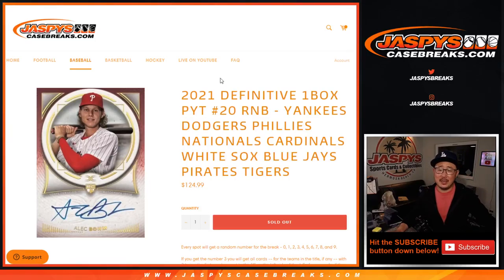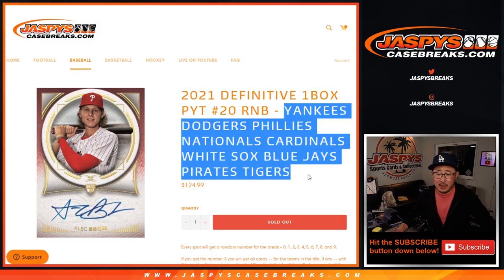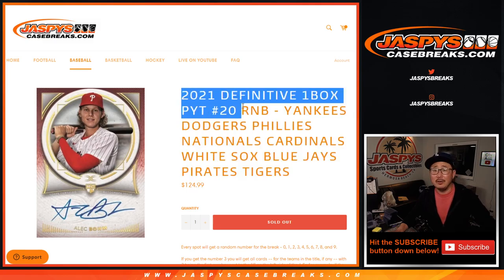RNB // Sa, 05.22.21 // 2021 TOPPS DEFINITIVE BASEBALL 1-BOX BREAK #20 *PICK YOUR TEAM*